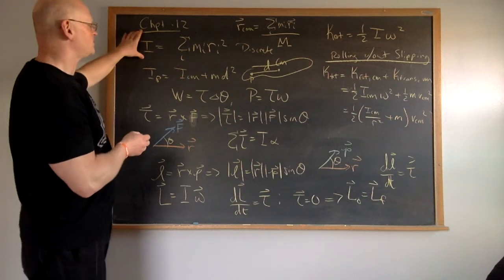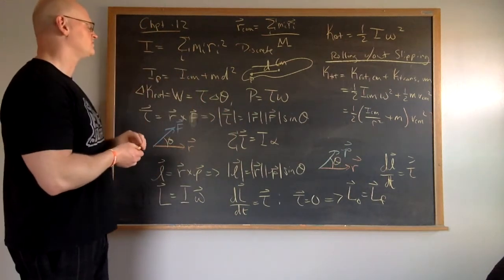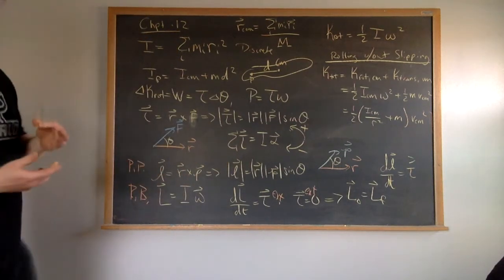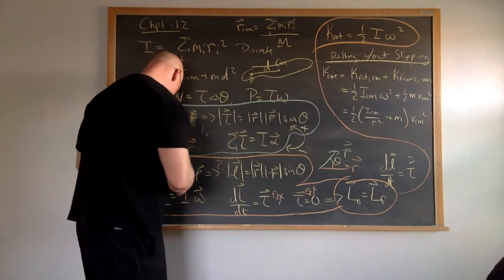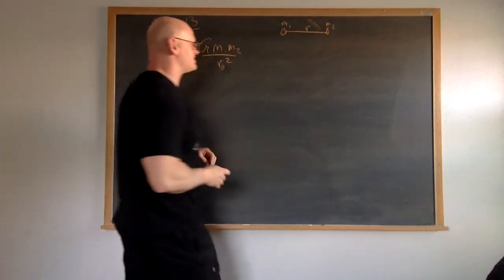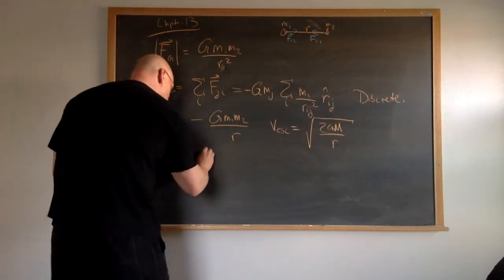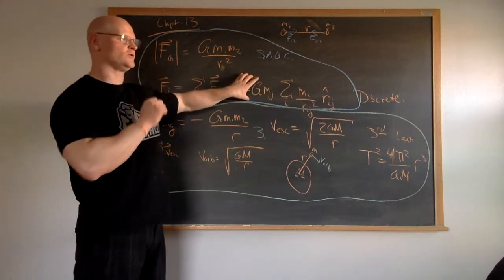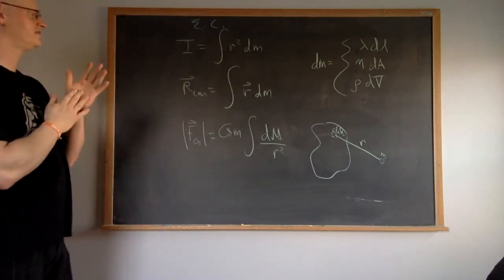Exam 4 Review